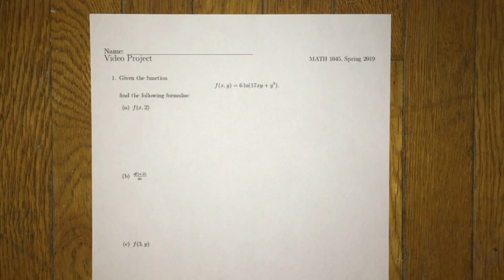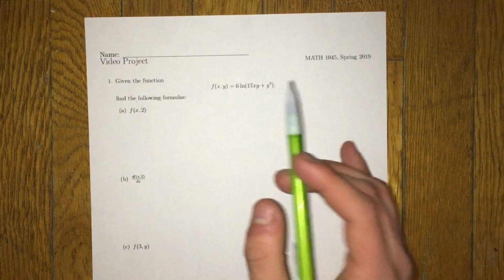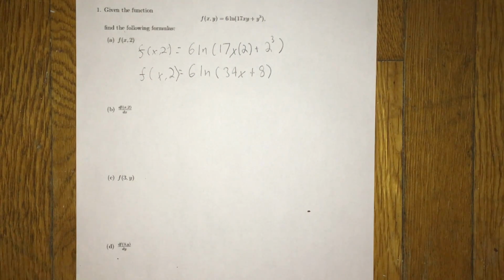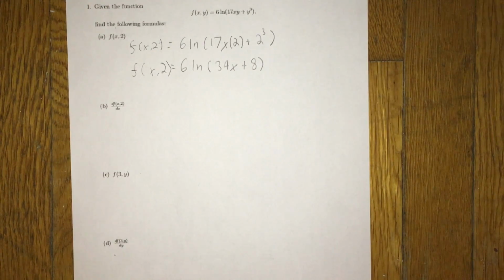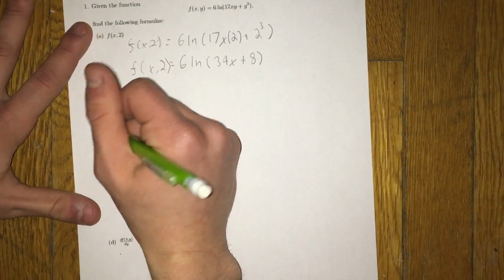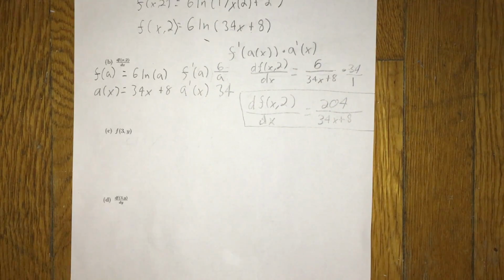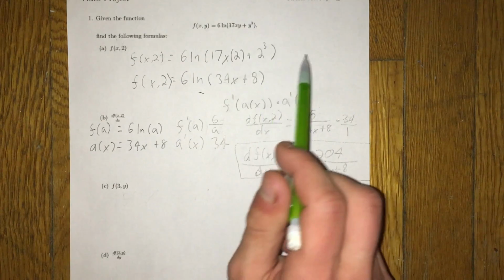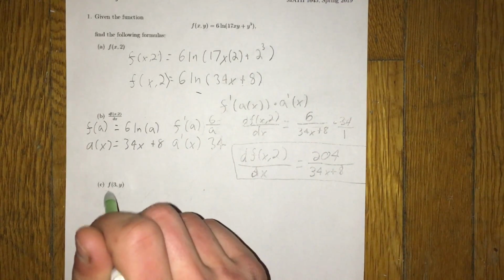Dale Reno Calc 2 Project Spring 2019